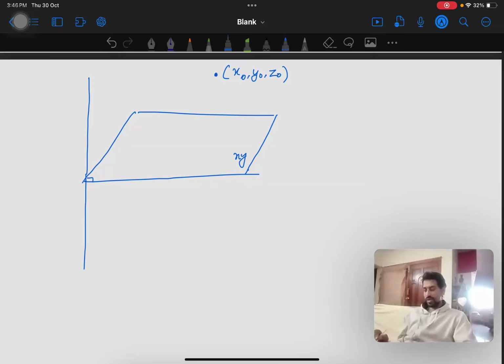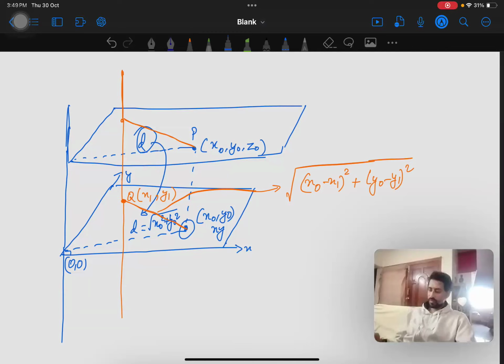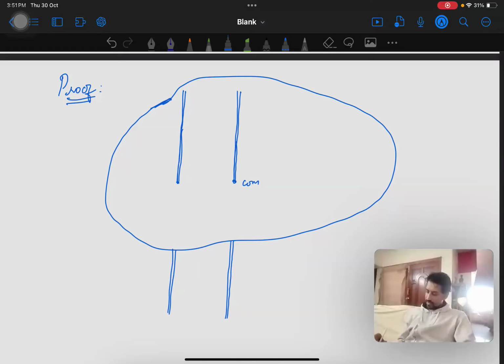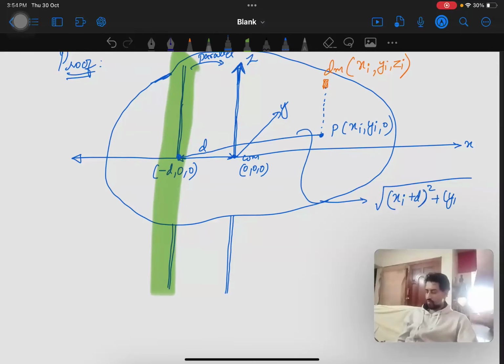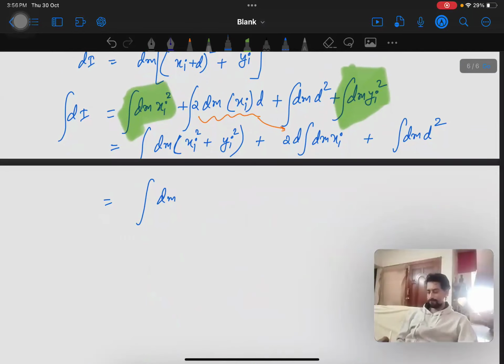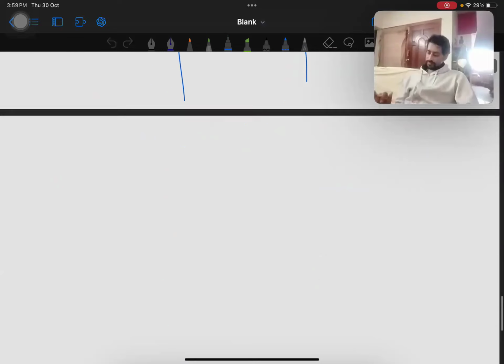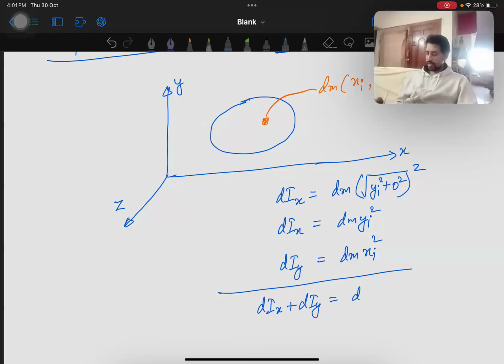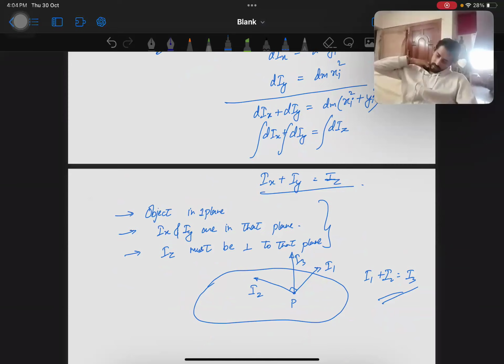Moment of inertia Lecture 3 proof of Parallel and perpendicular axes theorem